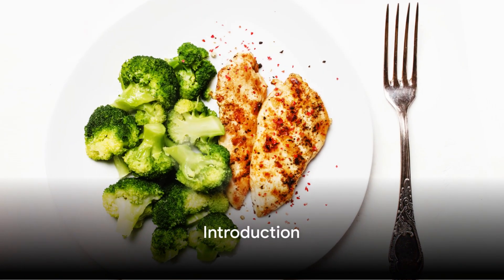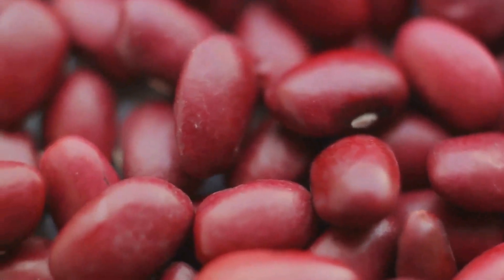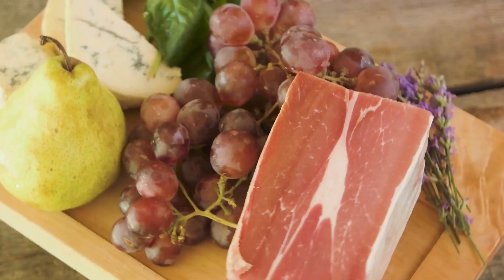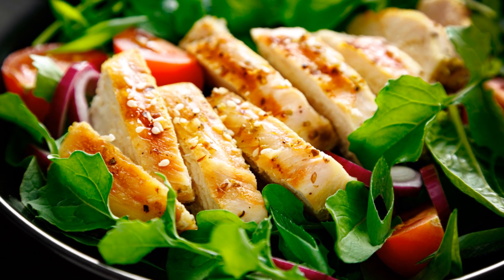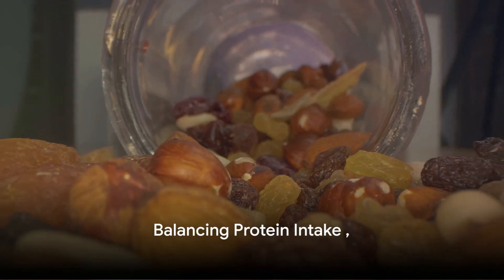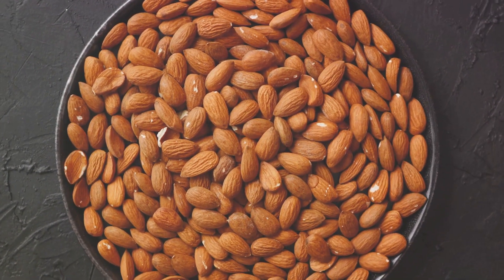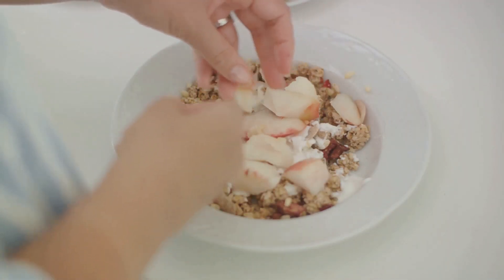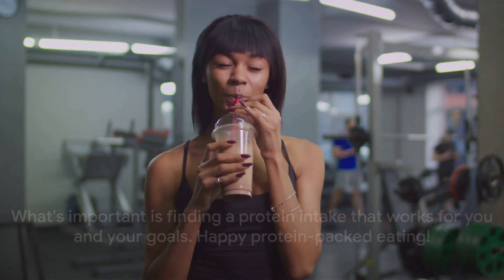Protein Power: How to Consume 200g Daily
In this video, we'll explore the benefits of a high-protein diet and discuss practical strategies to help you consume 200g of protein every day.

Protein is essential for muscle growth, repair, and overall health. Whether you're an athlete looking to optimize performance or simply aiming to increase your protein intake, this video is packed with tips and tricks to help you reach your goals.

We'll cover a variety of protein-rich foods, including lean meats, poultry, fish, dairy, eggs, legumes, nuts, and seeds. Plus, we'll share delicious and nutritious meal ideas to keep your protein intake on track.

By the end of this video, you'll have all the information you need to power up your protein intake and unlock your full potential.

Don't miss out on the benefits of protein power—watch now and start fueling your body for success!